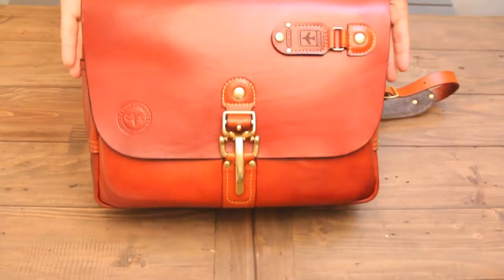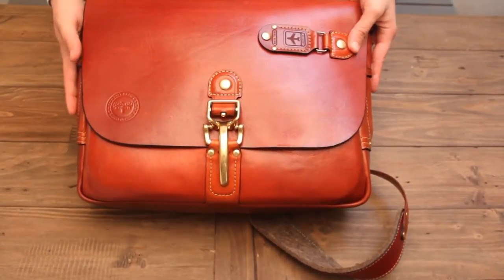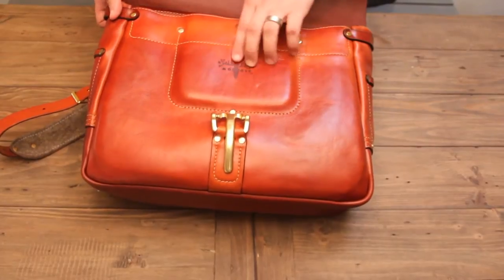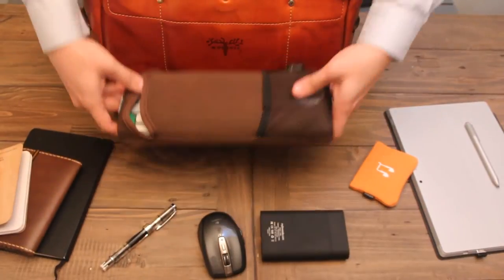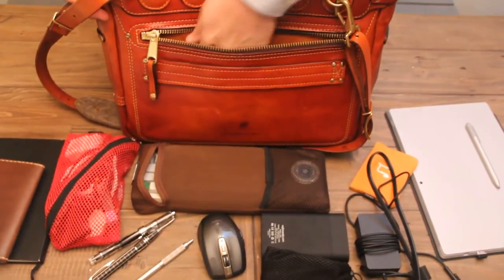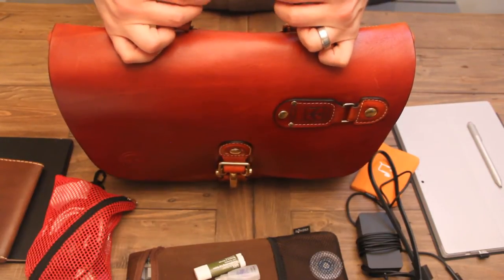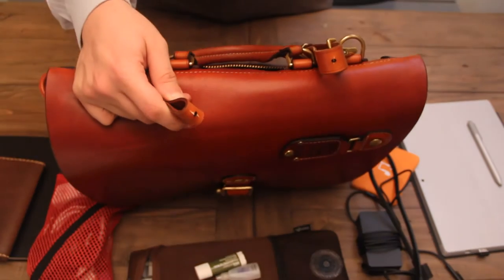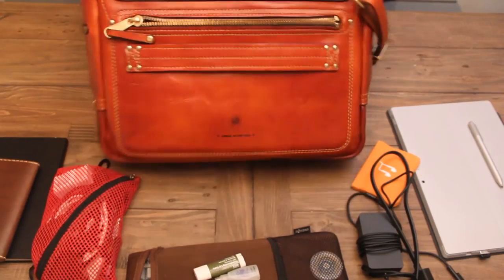The Leather Shop (Moose Brand) - Heirloom Messenger Bag Review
Here's my review of the Heirloom Messenger from TheLeatherShop.com.

This bad boy runs $790 and is worth every penny.  Great bag from a great company!